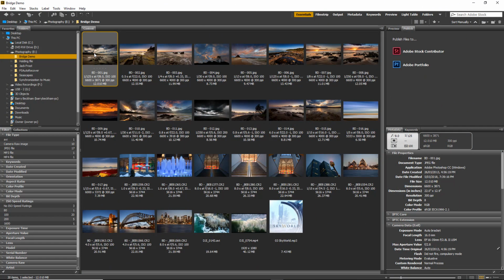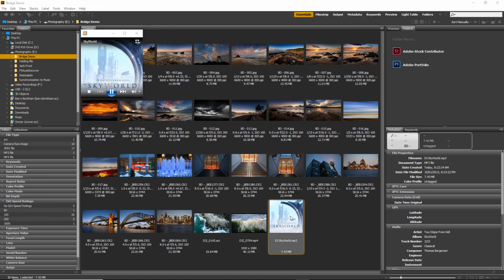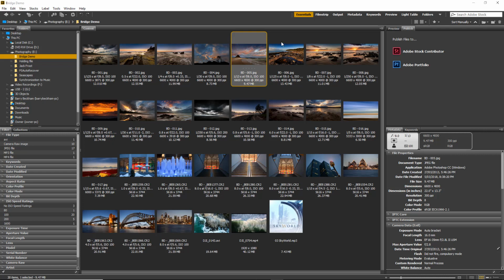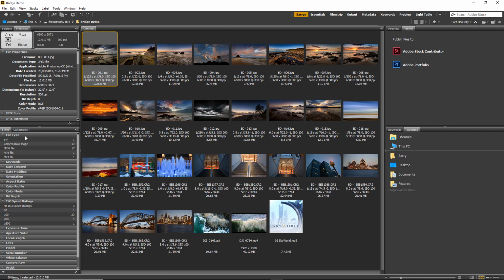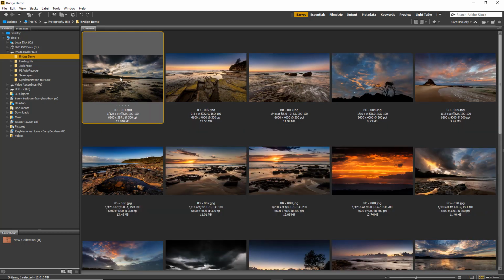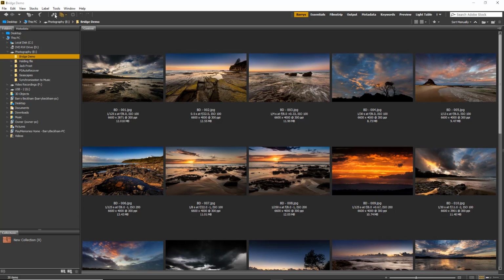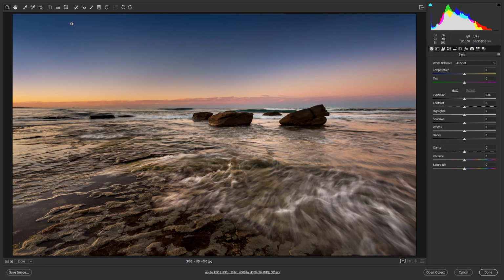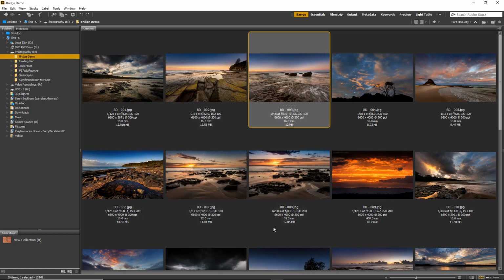Photoshop for Photographers - Video 003 - Overview & Set Up Personal Work space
We show you around Bridge, but also suggest how we can set up our own saved screen for consistent work. Allow me to suggest what you need in your screen, at least in the short term.